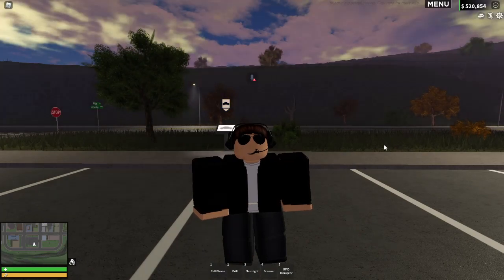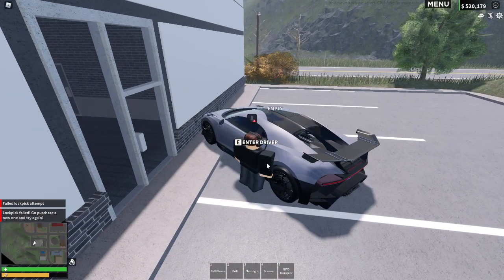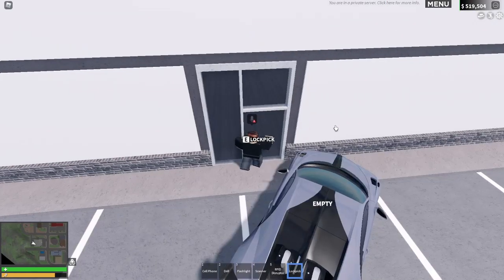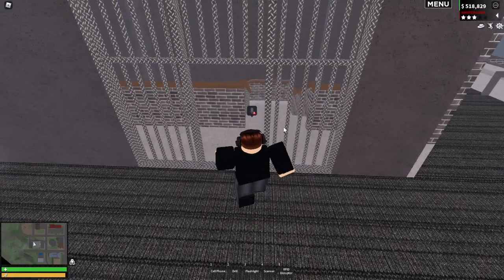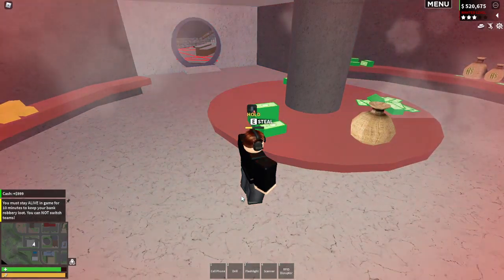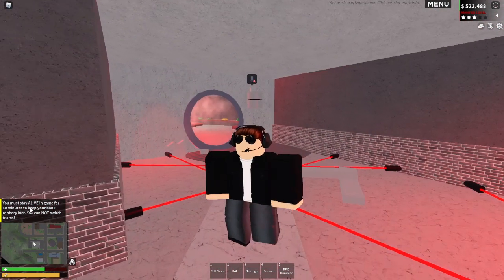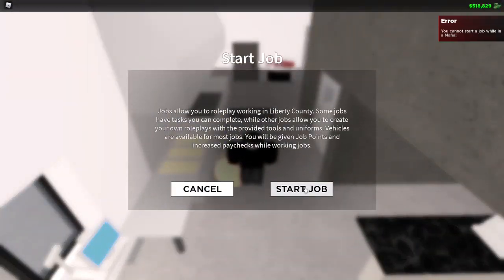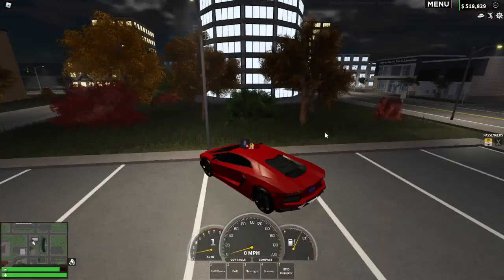Roblox | How To Rob The bank In ER:LC | Liberty County [S5 EP4]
So ER:LC has another new update! you can have new jobs, there's a new police vehicle that I didn't look at yet and you can now rob the brand new bank that's near city gas! Today I'll be showing you how to do just that, and it's a shorter video today, since that's what my primary focus will be on.
Regardless, I hope you enjoyed watching the video, and I hope you have a fabulous rest of your day!